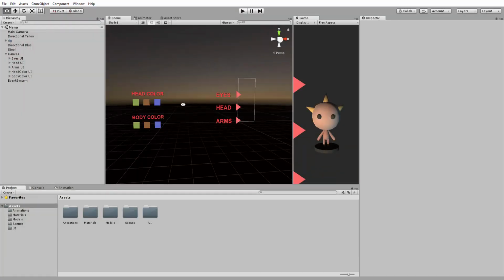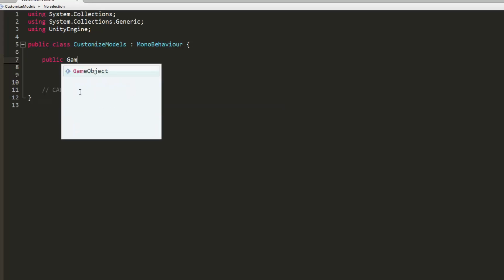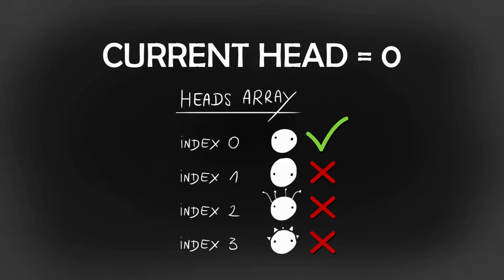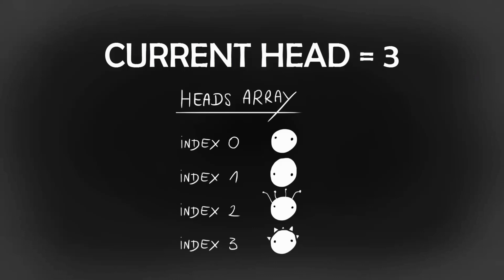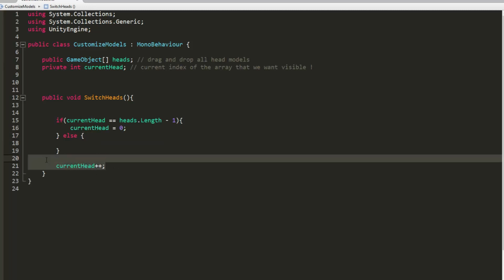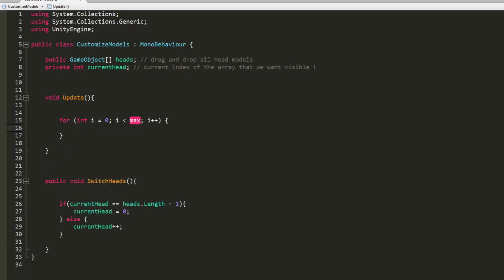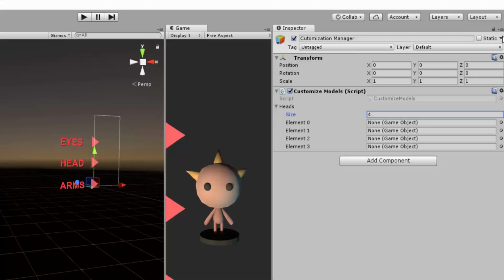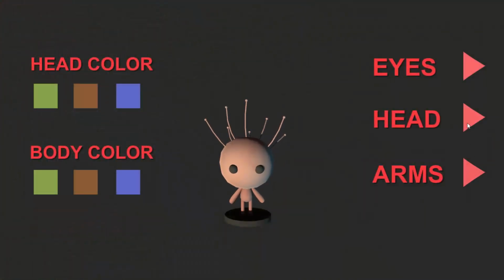3D CUSTOMIZATION MENU IN UNITY - TUTORIAL - #5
Welcome back to BlackthornProd, a channel focused on the art of game creation !

In episode 5 of the how to create a 3D CUSTOMIZATION MENU IN UNITY series, we will actually make a C# script, that enables the player to personalize head, eye and arm models !